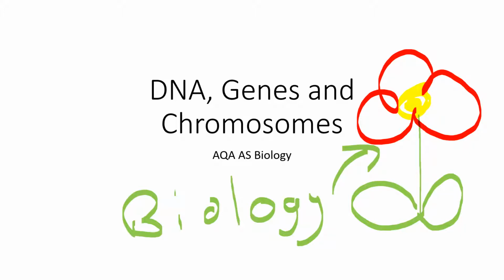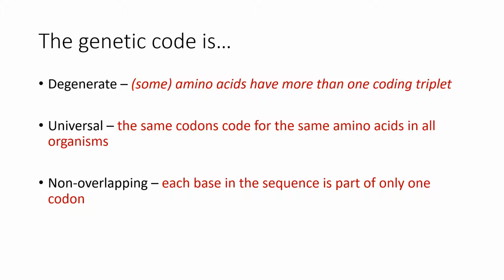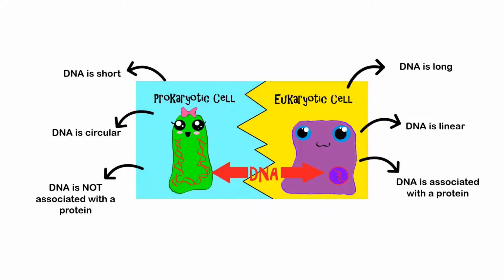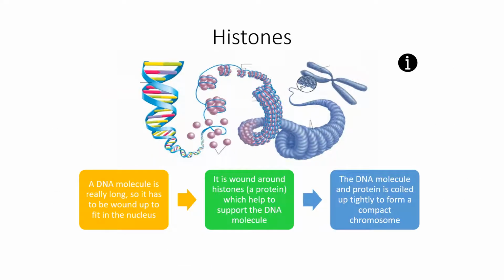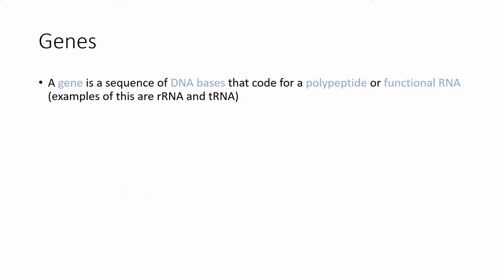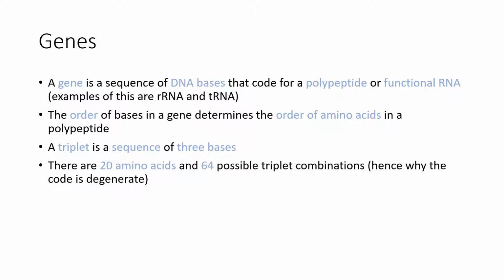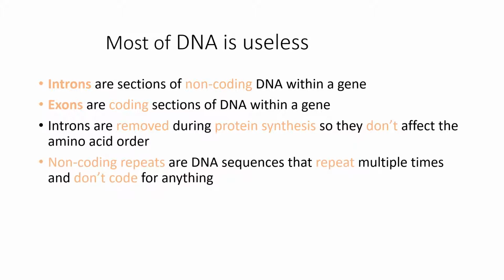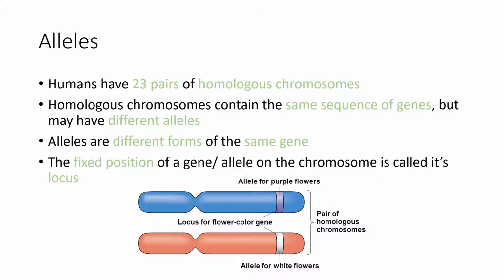DNA, Genes and Chromosomes - A level biology Revision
Revision overview looking at the basics of DNA, genes and chromosomes for A level Biology (AQA)

I'm not a teacher, or qualified at all, but if you want to use this to help you go ahead :))